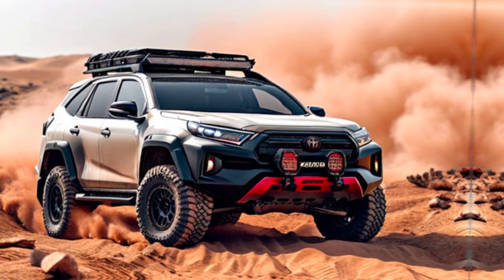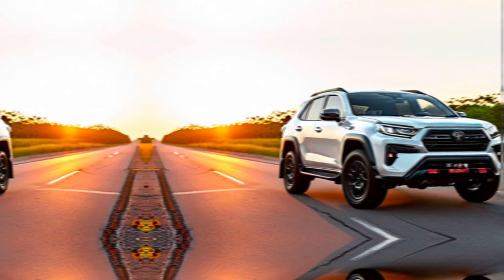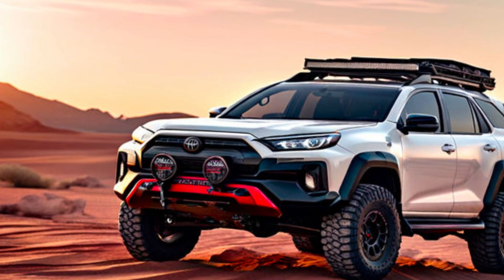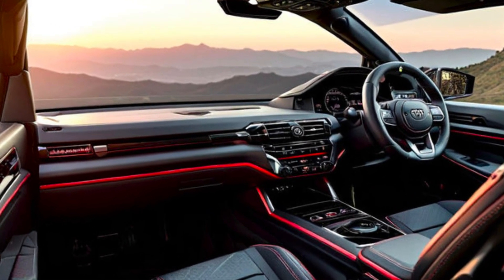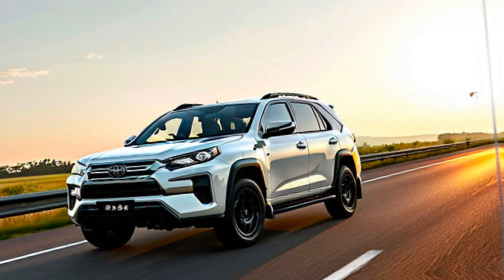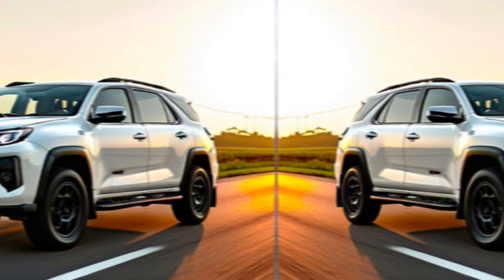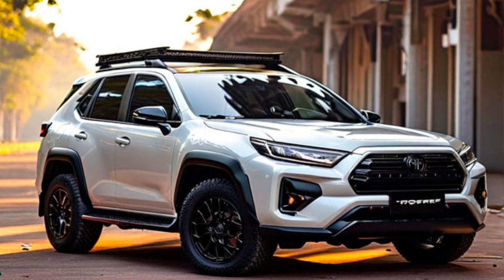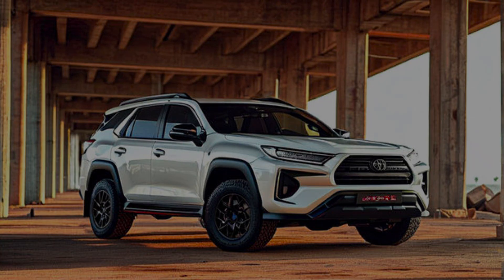"2025 Toyota Fortuner GR Sport: Performance and Style Redefined!"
COVER TOPICS:
"Unleashing Power: Toyota Fortuner GR Sport 2025 Review!"
"Why the 2025 Toyota Fortuner GR Sport is a Game Changer!"
"2025 Toyota Fortuner GR Sport: The Ultimate SUV Experience!"
"Toyota Fortuner GR Sport 2025: First Look & Test Drive!"
"Top Features of the 2025 Toyota Fortuner GR Sport!"
"Exploring the All-New 2025 Toyota Fortuner GR Sport!"
"Is the 2025 Toyota Fortuner GR Sport Worth the Hype?"
"Toyota Fortuner GR Sport 2025: Off-Road Beast or Daily Driver?"
"The 2025 Toyota Fortuner GR Sport: Luxury Meets Power!"